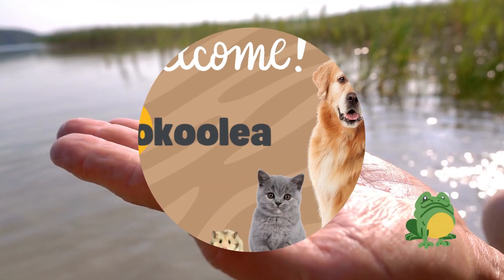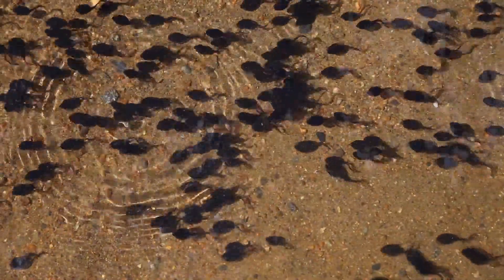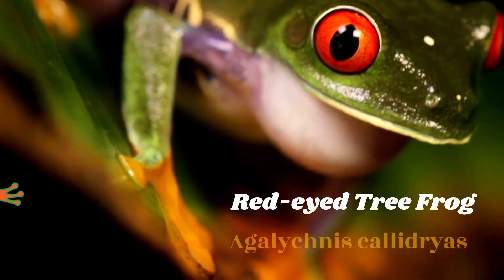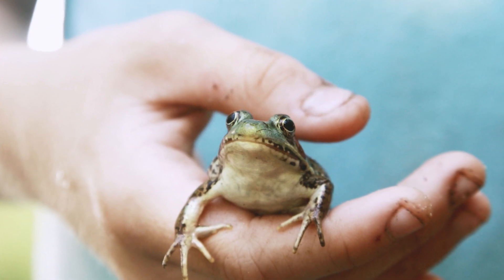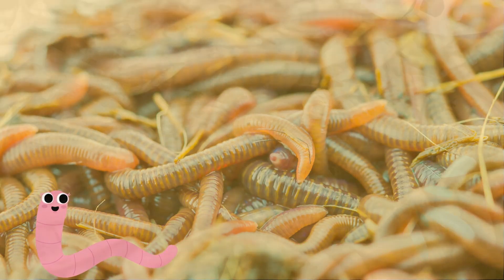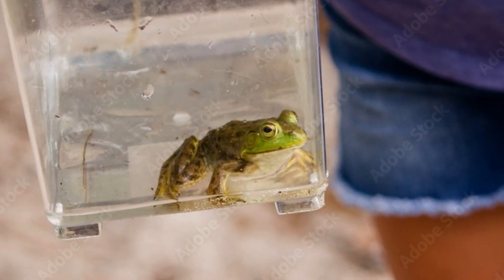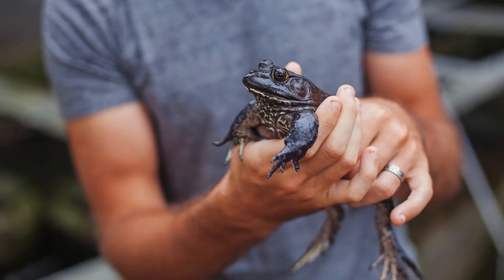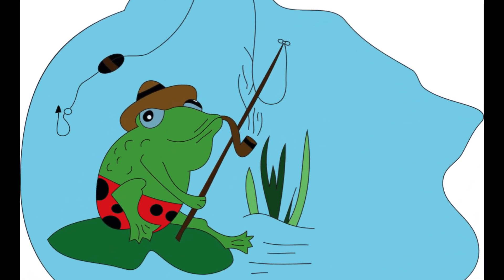All About Pet Frogs, Everything You Need To Know About Frogs As Pets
Learning all about pet frogs can make owning a frog a rewarding experience, but it requires a certain level of knowledge that you need to know about frogs as pets. It requires patience and attention to their needs to ensure their health and happiness. In this video, we will learn how owning a pet frog requires specific knowledge and attention to their needs. We will learn what frog species make the best pet frogs, how to feed your pet frog, and how to handle and care for your pet frog.  Before deciding to bring a frog into your home, make sure to watch this video to ensure you can provide them with the proper care and environment they need to thrive.

🎁 OUR FAVORITE FROG PET ACCESSORIES, MOVIES, & BOOKS ARE LISTED BELOW 🎁

🍿🐸 Disney's The Princess and The Frog

🐸 Adorable Plush Frolic Frog by Aurora

📕🐸 Frogs and Toads Complete Care for Your Frog or Toad Pet Care Book

🐸 Tropical Terrarium Reptile Vertical Home For Your Pet Frog

🐸 Dried Meal Worms To Feed Your Pet Frog

✨ COMMENT with an animal topic you'd like to learn for future videos!

We only promote top-rated products and products we use or have purchased ourselves.  Thank you for supporting our mission and our channel by using these links. There is no obligation to do so. Thank you ever so much. - Brett, Poppy & Marshall

Video Content Chapters:
00:00 Introduction
00:34 From tadpoles to frog
01:40 Four popular pet frogs
04:00 What to feed your frog
05:05 Caring for your pet frog
05:36 Handling your pet frog
06:15 Avoiding pet Frog Injury
06:58 Frogs as pets summary

MUSIC
Video soundtrack "Upbeat Happy Music Folk Corporate Advertising" via Clip Champ Pro
The contents of this YouTube video are protected under international copyright laws and are the property of our company.

This video may contain content that has been licensed from third-party partners.

By accessing or using this YouTube video, you agree to abide by all copyright and licensing laws and regulations, as well as any terms and conditions set forth by our company and our third-party partners.

Greedy Albino Frogs (Xenopus laevis albino) for sale at Tyne Valley